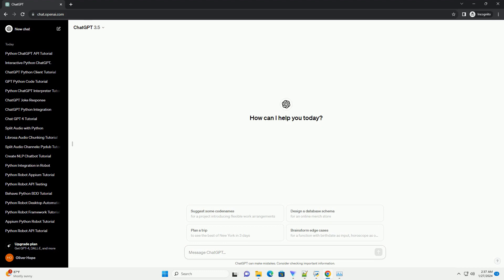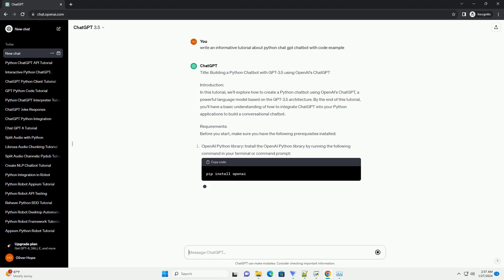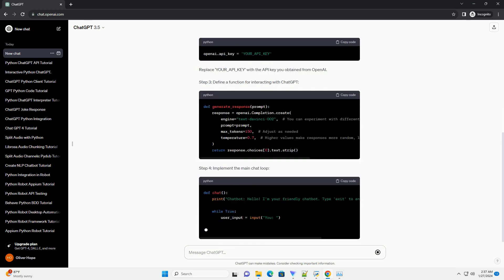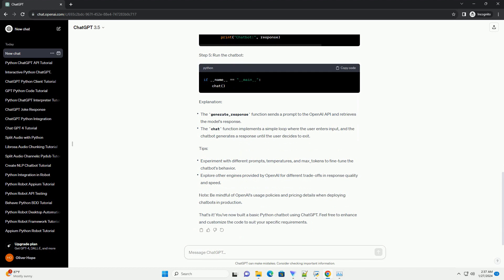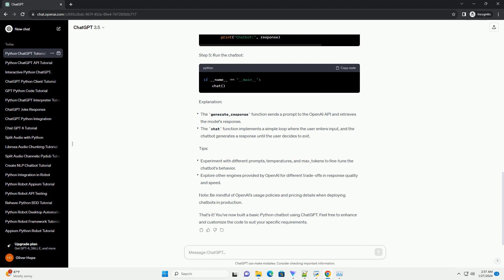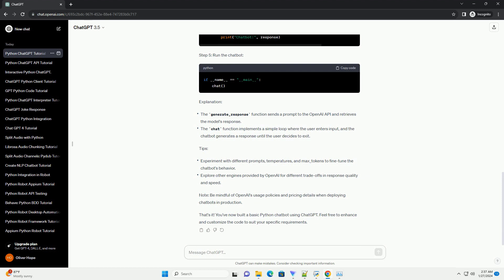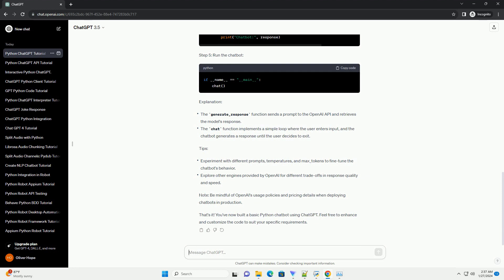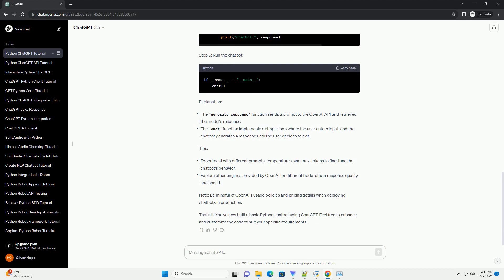python chat gpt chatbot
Title: Building a Python Chatbot with GPT-3.5 using OpenAI's ChatGPT
Introduction:
In this tutorial, we'll explore how to create a Python chatbot using OpenAI's ChatGPT, a powerful language model based on the GPT-3.5 architecture. By the end of this tutorial, you'll have a basic understanding of how to integrate ChatGPT into your Python applications to build a conversational chatbot.
Requirements:
Before you start, make sure you have the following prerequisites installed:
OpenAI Python library: Install the OpenAI Python library by running the following command in your terminal or command prompt:
OpenAI API key: Obtain your API key from OpenAI by signing up on their website.
Setting up your Python environment:
Create a new Python file (e.g., chatbot.py) and open it in your preferred code editor.
Step 1: Import necessary libraries:
Step 2: Set up your OpenAI API key:
Replace 'YOUR_API_KEY' with the API key you obtained from OpenAI.
Step 3: Define a function for interacting with ChatGPT:
Step 4: Implement the main chat loop:
Step 5: Run the chatbot:
Explanation:
Tips:
Note: Be mindful of OpenAI's usage policies and pricing details when deploying chatbots in production.
That's it! You've now built a basic Python chatbot using ChatGPT. Feel free to enhance and customize the code to suit your specific requirements.
ChatGPT